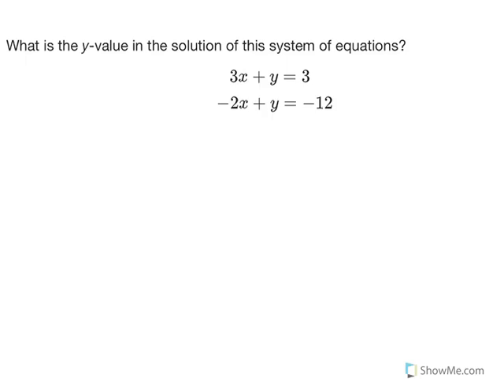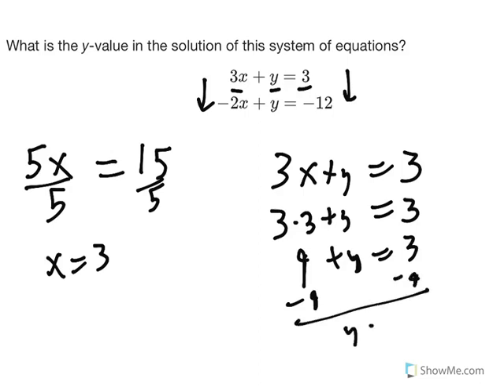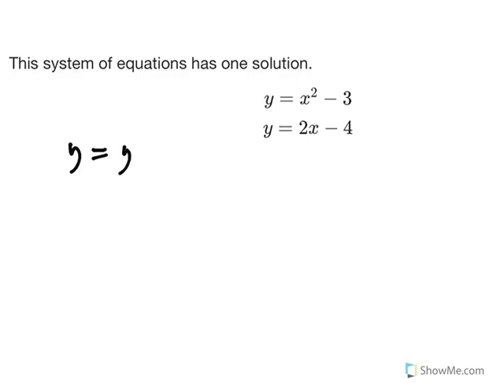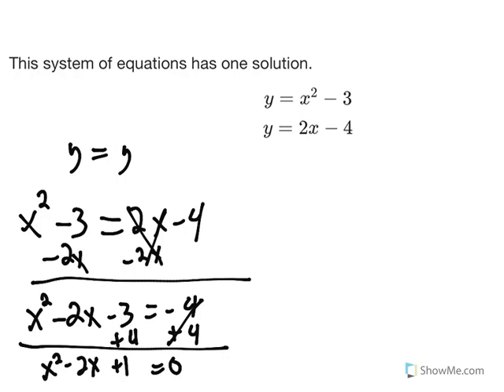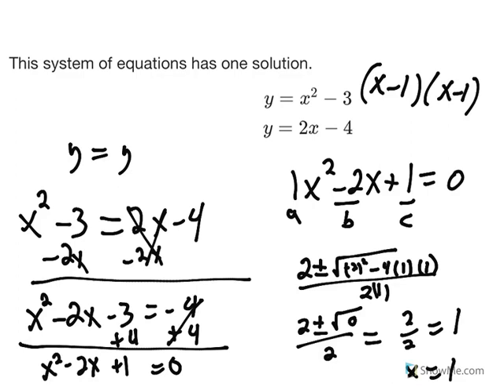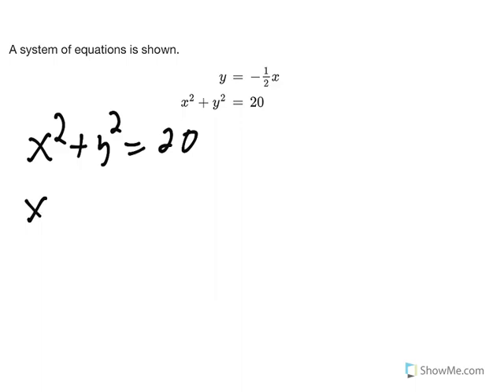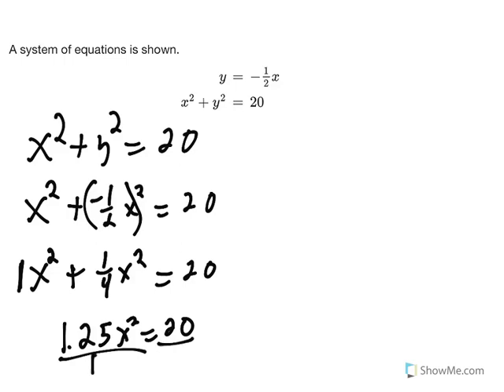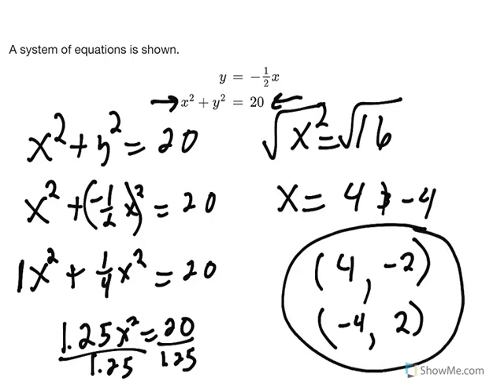System of Equations with Quadratics